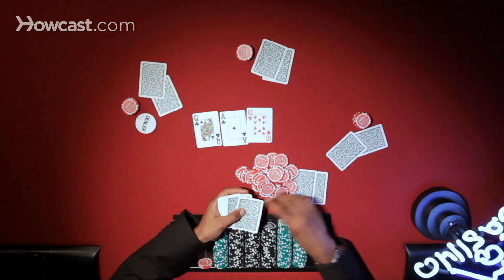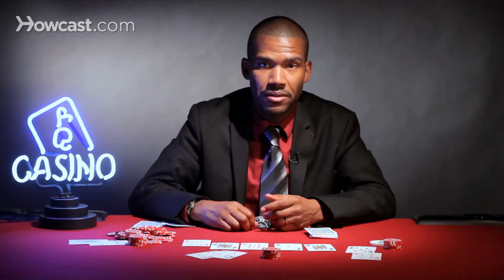How to Bet on Limit Poker | Gambling Tips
Like these Gambling Lessons !!!

There are all kinds of ways to play poker. In this video, a gambling expert explains how to bet on limit poker. It's up to you to work on your poker face.

Hey guys, I just wanted to go into how to play a Limit Hold 'Em. Basically, we've got about three players here and we have lines posted of five and ten. Everybody's gonna get their cards and here the big blind is ten so that's what he's gonna have to bet as a minimum. So say he decides to bet the ten and now the gentleman here, he's gonna want to raise. The thing with the Limit Hold 'Em, is that he can only raise a fixed amount, alright? In this case
you can only bet another ten.

So now if he wants to call, he'd have to bet another ten. And is he wanted a re-raise, he can, but he can only do in another ten dollar increment. So he decides he wants to go along for the ride, he's feeling lucky also. We make this pot, card gets burned.

Alright, so he decides he wants to bet ten. Again, he would have to, if he wanted to raise, a fixed amount, ten dollars. So he wants to call. He wants to call  also.

Another card gets burned, there's the have a turn. Let's just say everybody wants to check. And then there's the river. So everybody wants to check again. So now, whoever's got the best five card hand, which in the case here, we have a pair of queens, would take the pot. And that's Limit Hold 'Em